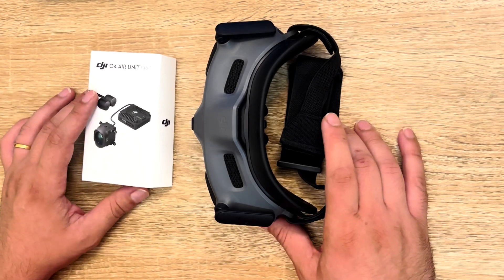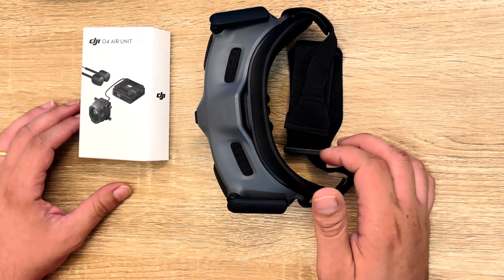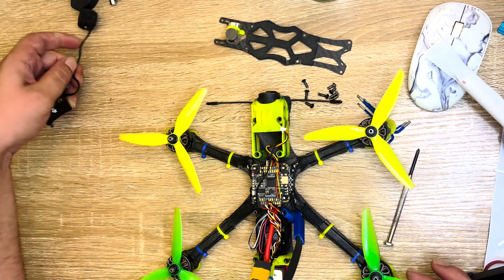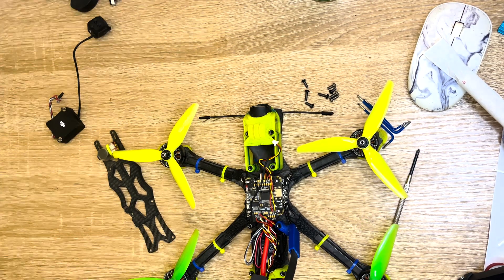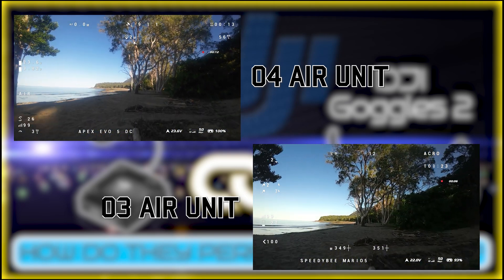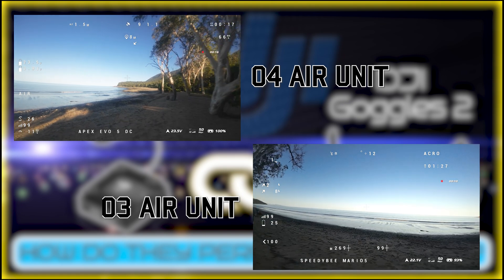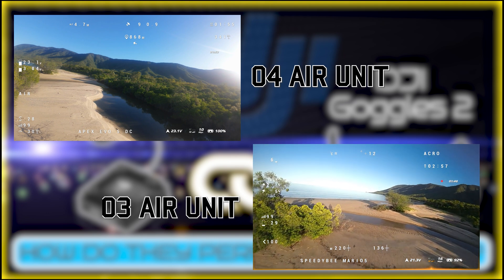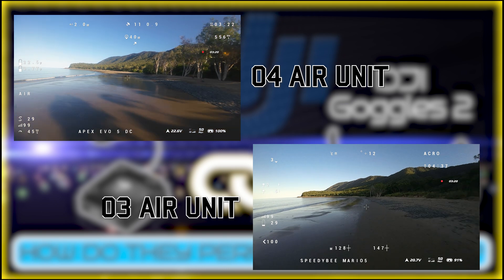DO DJI O4 Air Unit and Goggles 2 Make a PERFECT Combo?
- SPEEDYBEE MARIO 5 DC PLAYLIST ( build - configure on inav - flight test )

Hi everybody and welcome on my channel.

Today, the focus of this video is about how the new DJI 04 air unit pro works with the goggles 2.

Since the 04 has been released the 03 air unit has gone out of market, therefore If you still want to use your goggles 2 or goggles integra but need a new air unit like myself, then the 04 is now the way to go, so in this video we will be doing a practical test to see how the goggles 2 and 04 perform together compared to the DJI 03 air unit about penetration and signal strength.

We start by

1 checking the pin out of the 04 if different or same as the 03

2 firmware update to be able to bind the 04 with the goggles 2

3 set up same configuration on both 03 and 04

 ( explain about the limitations of the 04 with g2 )

4 comparison flight test between 03 and 04

( fly the same path at pretty much the same altitude for a fair comparison test )

I’ll be flying both drone following the same path, try holding the same altitude to make the test as fair as possible
Take off and let’s test both 03 and 04 air unit using the DJI goggles 2.

Just as reference I have used a 6s li ion battery 4000 mah and I say it because later you will see that the level of the battery goes down to 21volt want to assure that it does not affect the test since this type of battery can be used down until 18volt.

Soon there will be an opening on the left, great place to test these units since there will be enough trees between the drones and goggles.

Discover if the DJI O4 Air Unit and Goggles 2 make the ultimate combo for drone enthusiasts! In this video, we put these two highly-anticipated products to the test to see if they live up to the hype. From crystal-clear video transmission to seamless FPV flying, we explore the features and performance of this dynamic duo. Whether you're a professional drone pilot or an avid hobbyist, you won't want to miss this in-depth review. So, do the DJI O4 Air Unit and Goggles 2 make a perfect combo? Watch to find out!

Time stamps

0:00 intro

1:14 pin out

3:39 update g2 and 04 firmware

7:55 set same config on 03 and 04

8:30 flight test